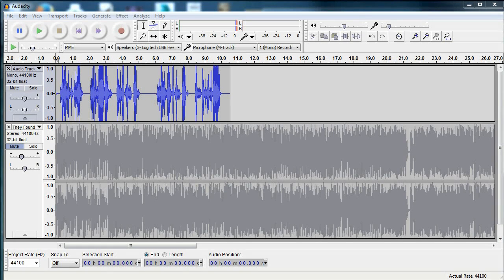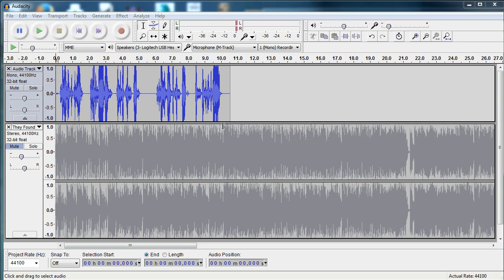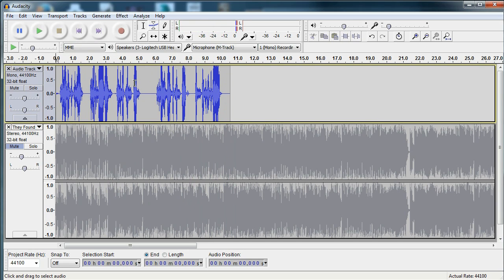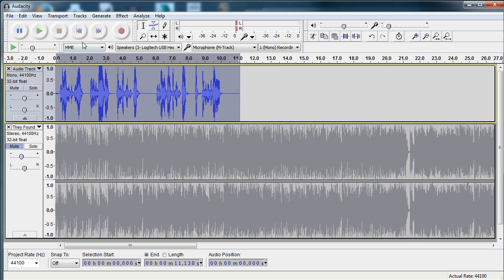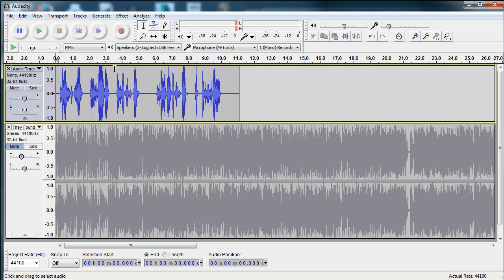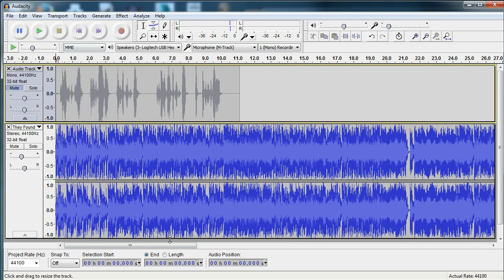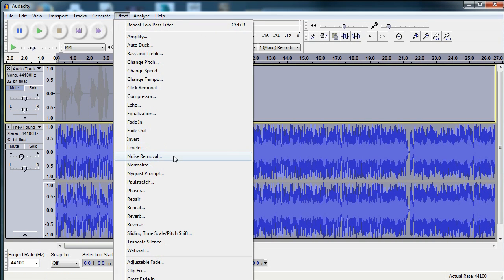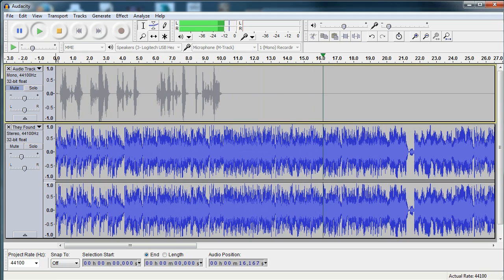How to Muffle Audio in Audacity - Next Door Audio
A response video to one of the questions asked in my first audacity tutorial. In this video I'll be showing you how to use a basic muffle effect.